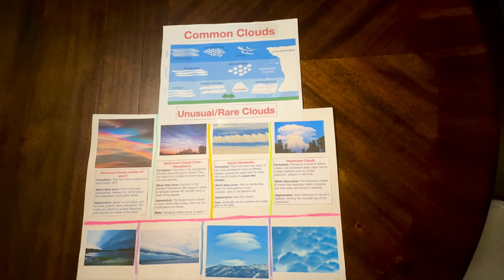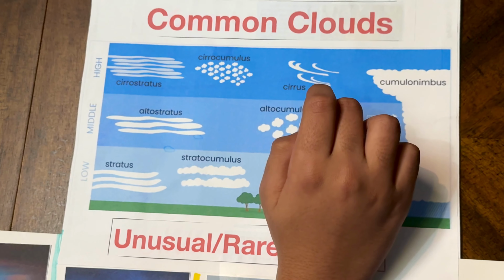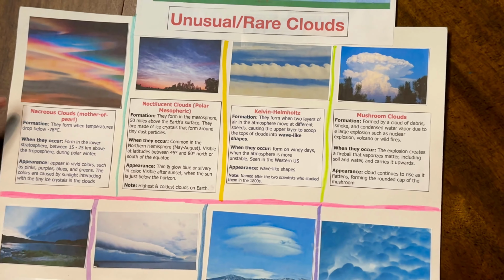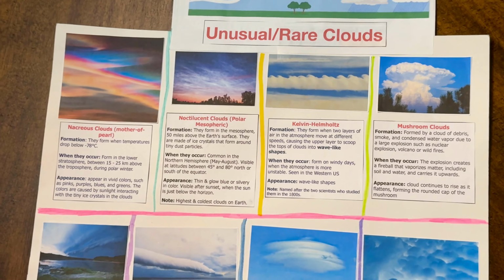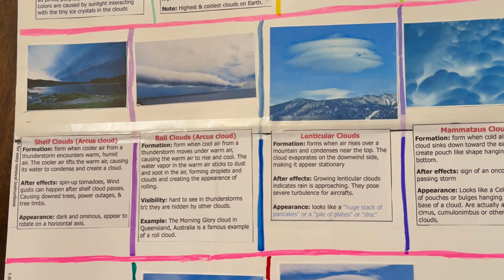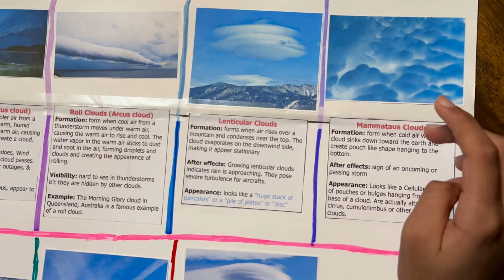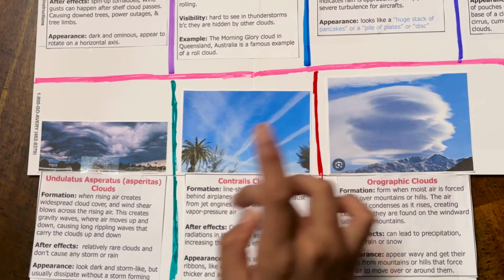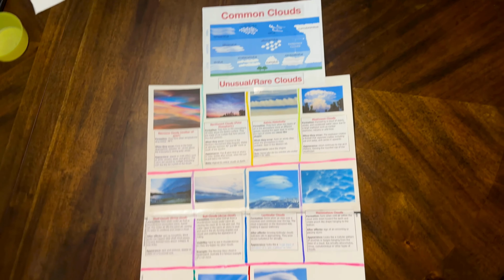Types of Clouds: Common Clouds and Rare Clouds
This video explains the different types of clouds.